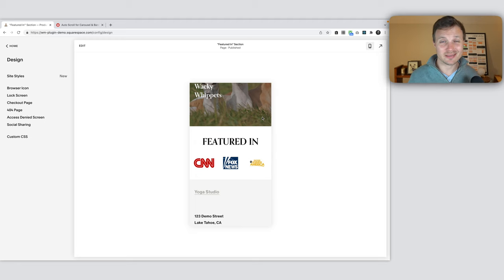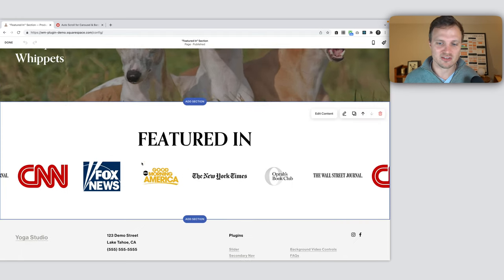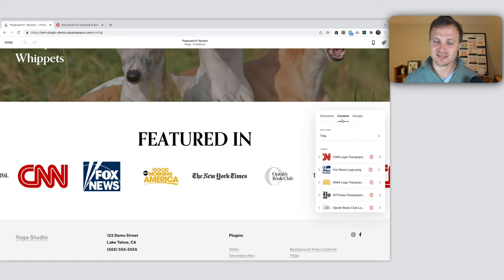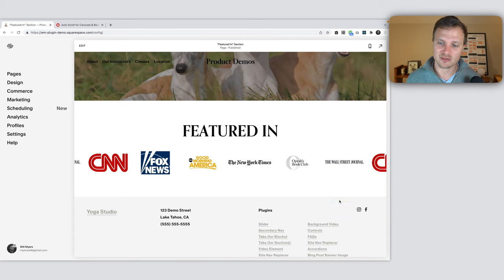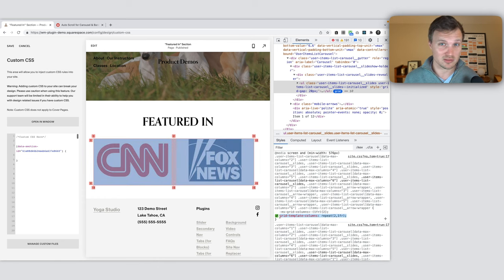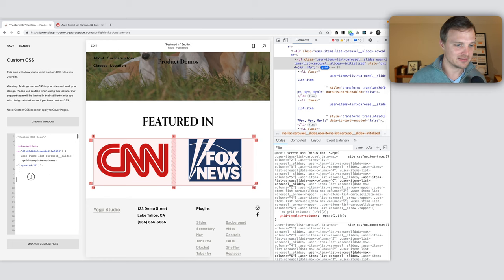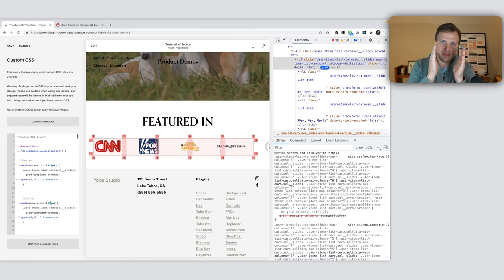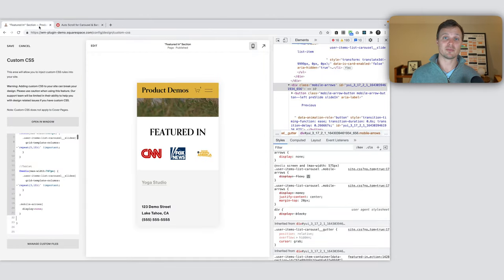Show Multiple Logos in Carousel on Mobile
/* DESCRIPTION */
The Auto List Carousel Section allows you to scroll through a carousel of items, however, we’re limited to only seeing one item at a time on mobile. In this tutorial, I’ll walk you through how to increase the number of viewable items on mobile and tablet for the Auto List Carousel section.

/* USAGE */
Paste the code into your Design » Custom CSS area.

Replace the section-id with the specific section of your Auto List section. Use the Squarespace ID Finder Chrome Extension if you need help finding your section-id.